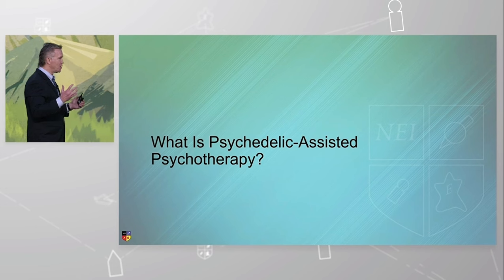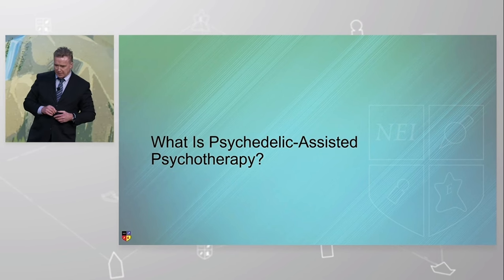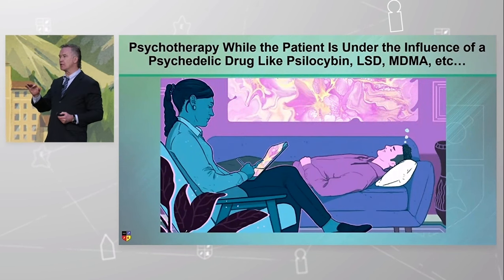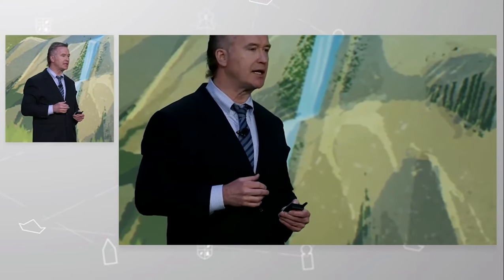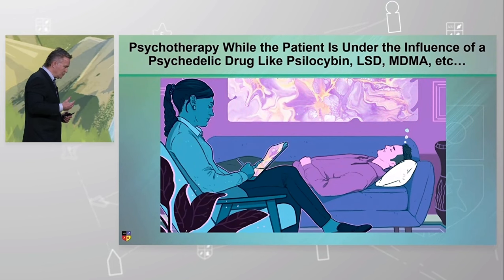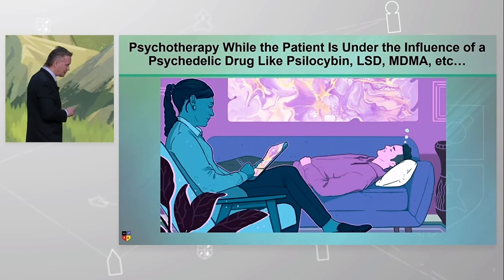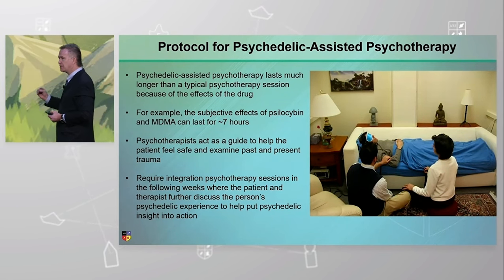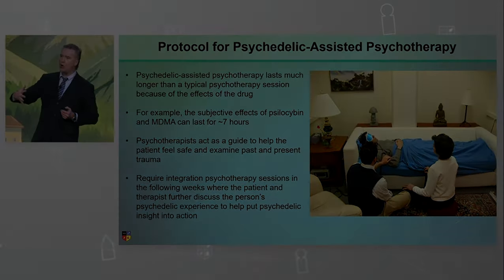Parceria BIPP + NEI: "Evidências que apoiam o uso de psicodélicos" - Parte 1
O BIPP/NEI DESCOMPLICA!!!

 Na estreia desta sequência, extraída da apresentação entitulada "Unveiling the therapeutic potential: evidence supporting the use of psychedelics for PTSD, SUD, and other indications", realizada pelo Prof. Roger McIntyre no NEI Congress 2023, mergulhamos nas "viagens":
 1) "Psicodélico": origem do termo e significados ao longo do tempo;
 2) As 3 categorias dos psicodélicos serotoninérgicos;
 3) Expansão dos psicodélicos: entactógenos-empatógenos;
 4) Psicodélicos dissociativos;
 5) Psicoterapia Assistida pos Psicodélicos (PAP): suposições, hipóteses, "mecanismos de ação" e protocolo para realização.

 100% Legendado em Português e Revisado pelo BIPP!